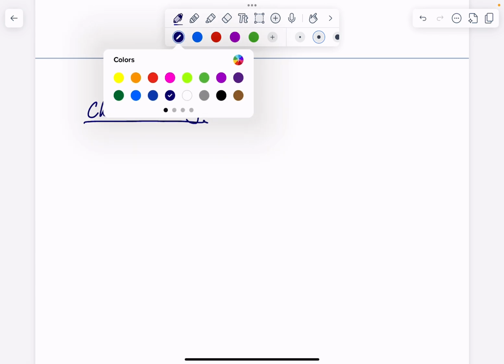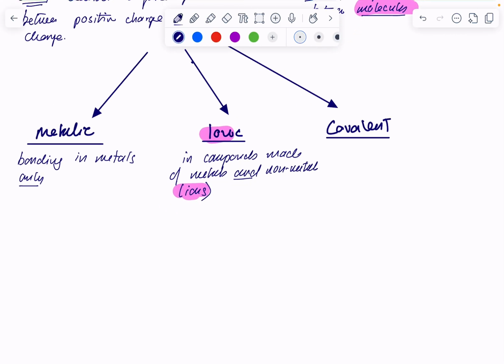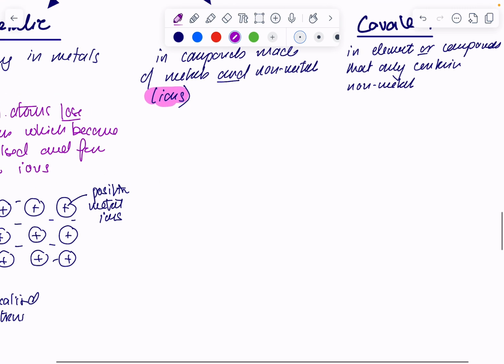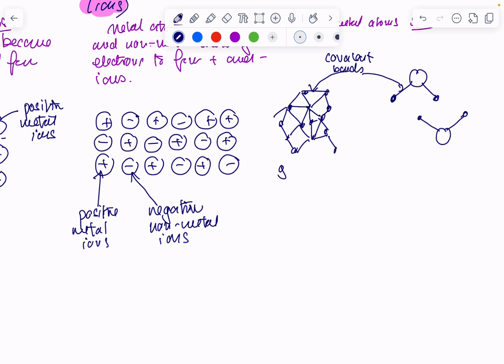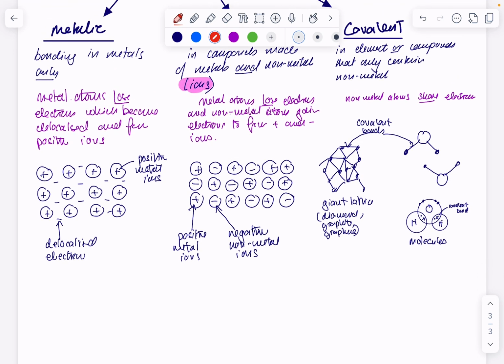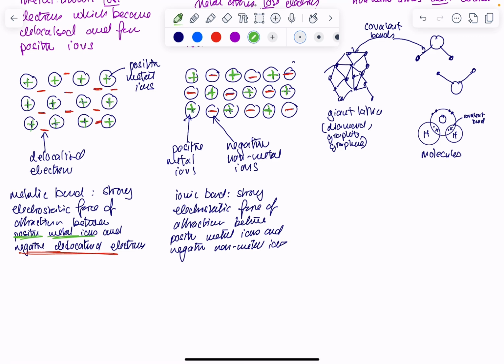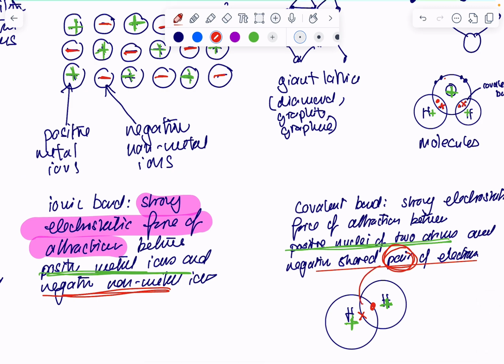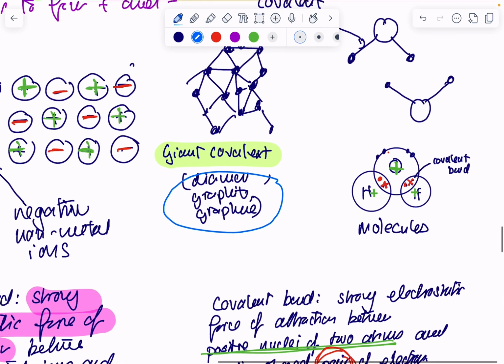10 April 2025